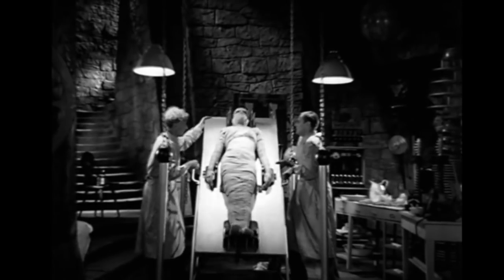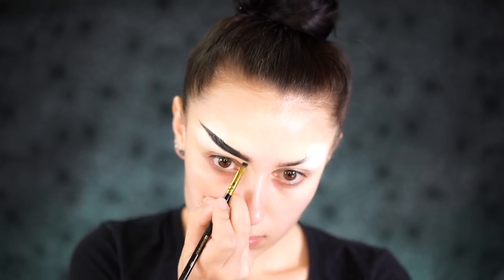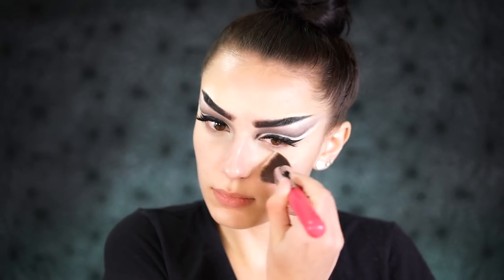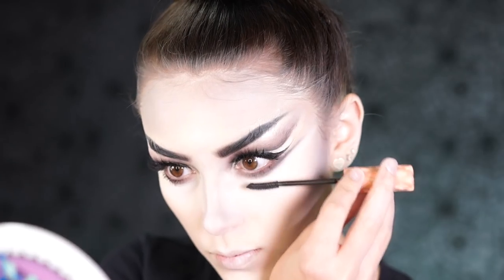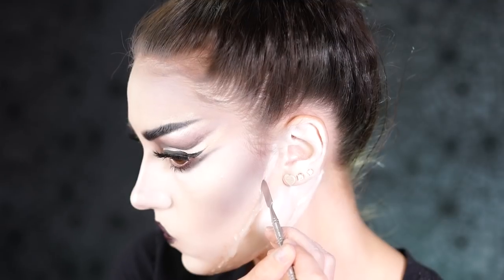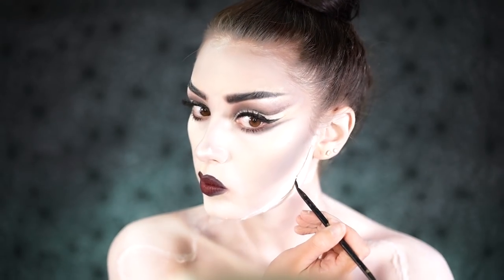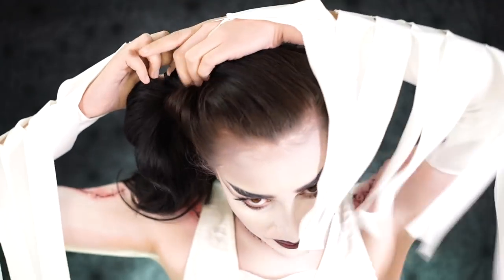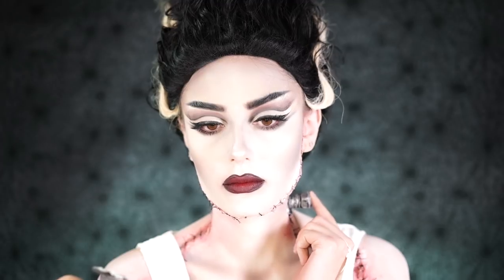❤️ Bride Of Frankenstein Cosplay Costume & Halloween Makeup Tutorial | Victoria Lyn Beauty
Hello Beauties I hope You Enjoy My First 31daysofHalloween video! Here you will see brideoffrankenstein - the classic horror halloween tutorial. I will be releasing halloweenTutorials In The month of October for halloween and some beauty Halloween makeup.

GET THIS LOOK⬇️

FACE:
Nyx Cosmetics Pro Foundation Mixer, White
EYES:
MAC 'Pro Longwear' Paint Pot - Soft Ochre
BROWS:
Anastasia Beverly Hills 'Dipbrow Pomade'
LIPS:
Nyx Cosmetics Ombre Lip Duo - Hearts & Spades
BODY:
Mehron Paradise Paint - White
Bride Costume

♡ SNAP CHAT ♡ hi.tori
♡ PERISCOPE ♡ Victoria Lyn Beauty

⬇️PRODUCTS, LETTERS ⬇️
Victoria Lyn Beauty
362 Gulf Breeze Parkway
Suite 365

✖️ Do You Want To Earn Money BacK While Shopping Online?

✖️HAIR
Bellami Hair

✖️SKIN & TAN
Loving Tan

✖️COSMETICS | TOOLS
Sigma Brushes
Off Your Order!

✖️NAILS:
Nailhur Nails

✖️LASHES:
iikonn Lashes
- Mink Lashes 100% Cruelty Free

✖️SUBSCRIPTIONS
Boxy Charm

✖️JEWERLY
Sienna Grace Jewelry